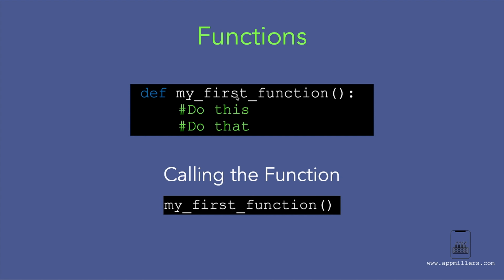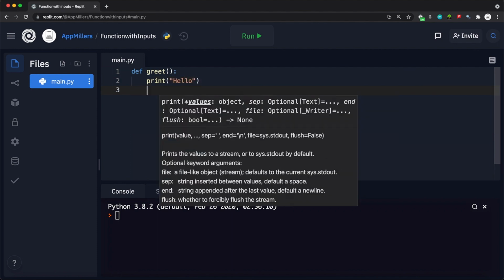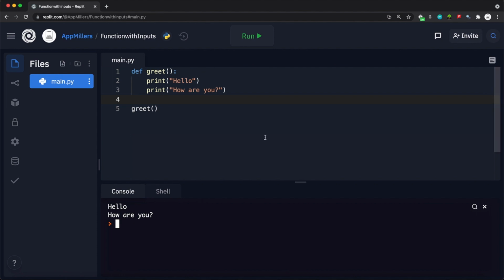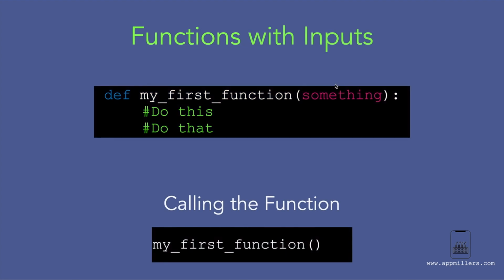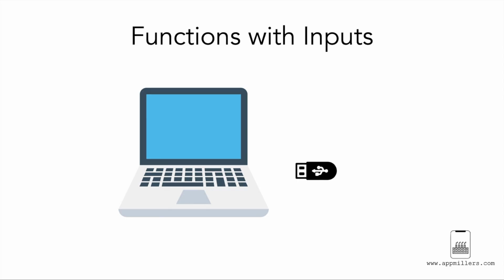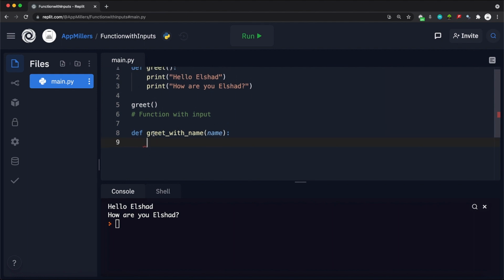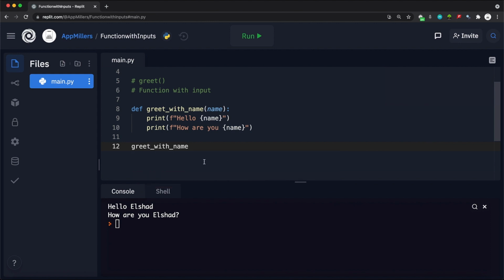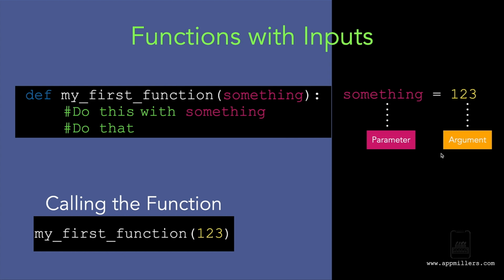Lecture 16 - Function with inputs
Regular Expressions

Automate Excel

Automate PDF

Web Scraping

Beautiful Soup

Request

Data Science

Pandas

GUI Automation

Matplotlib

Seaborn

Turtle

Tkinter

Flask

REST

APIs

Databases

SQL

SQLite

PostgreSQL

My SQL

Authentication

Hangman

Flooder Game

Blackjack

Snake Game

Pong Game

Quiz APP

Music APP

Drawing Flags